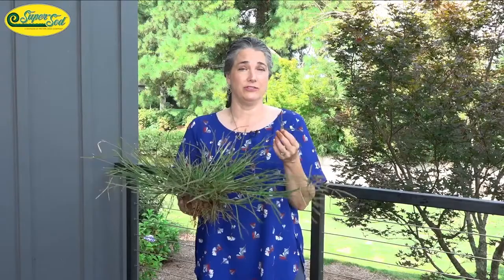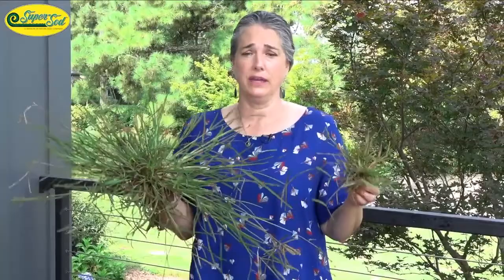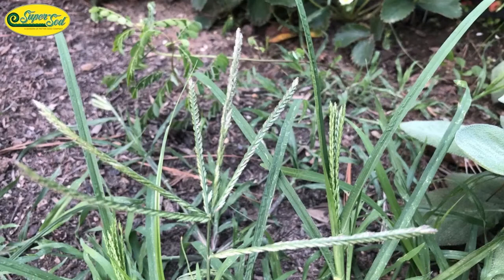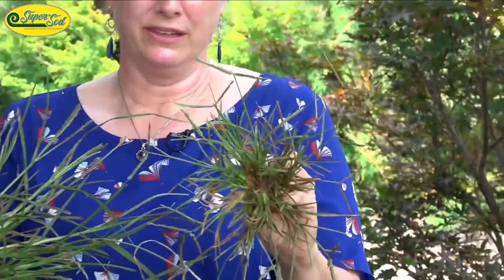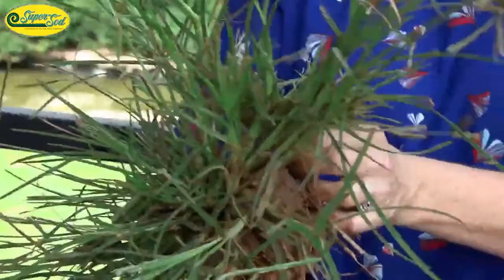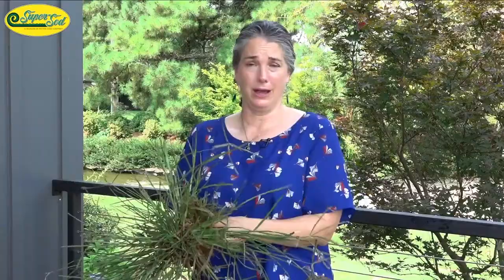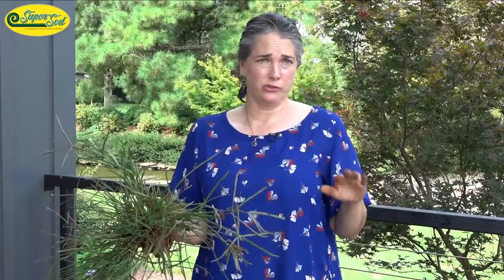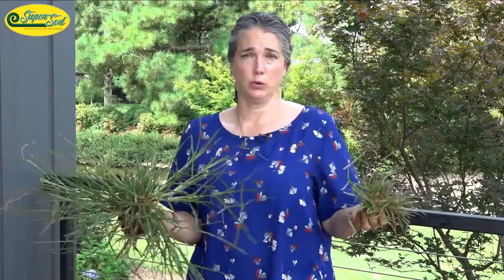Goosegrass - How to Identify and Get Rid of It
In this Weed of the Month, Hillary tells us about Goosegrass. Learn how to prevent, treat and eliminate this weed from your lawn.

For more pictures and the written word about goosegrass, read this article on our